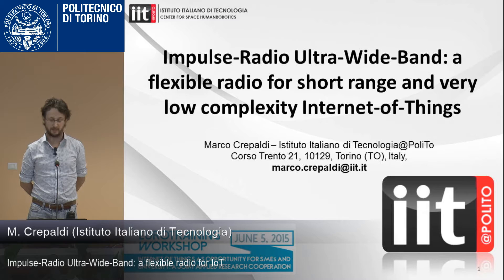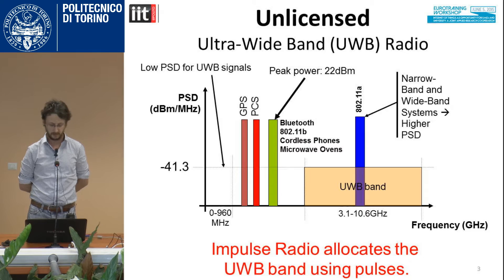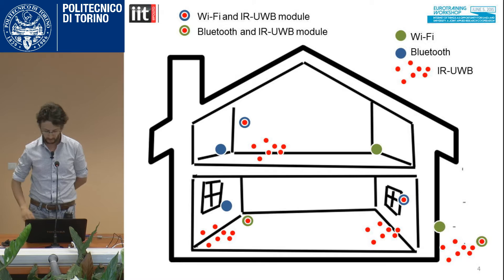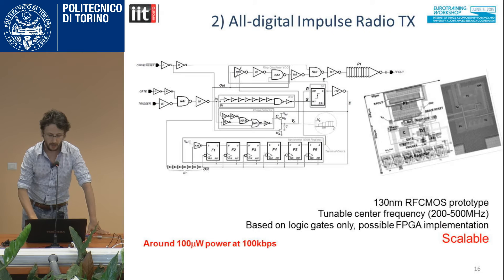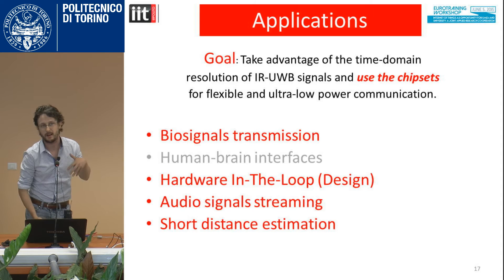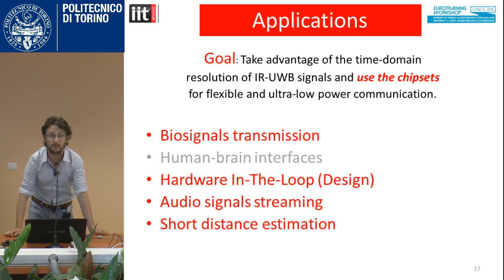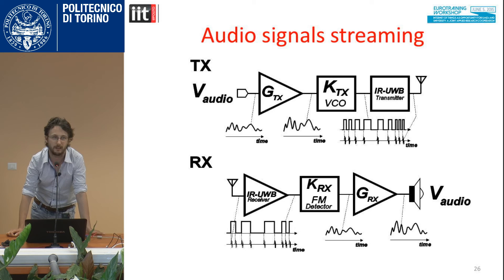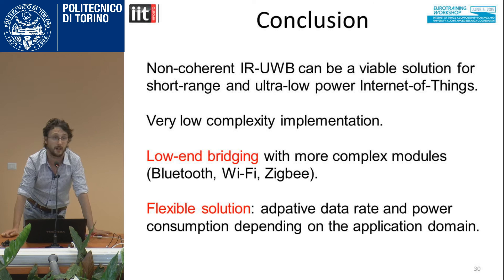M. Crepaldi - Impulse-Radio Ultra-Wide-Band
Since 2002, IR-UWB has been proposed as the ultimate wireless technology for localization, and low-/moderate-data rate wireless applications. It is based on the transmission of very short duration pulses on the order of few nanosecond, and enable aggressive duty cycling at the transmitters and at thanks to ad-hoc techniques to recover transmitted clock, duty cycling at the receivers, ideally up to 0.1%. With such very limited time used to wirelessly transmit information compared to a symbol duration, its very low power spectral density, IR-UWB circuits and systems can be very flexible solutions for ultra-low-power internet of things wireless nodes, and ideally a variety of physical modulations and circuit-level techniques be used to achieve good performance without a significant complexity increase. The talk presents recent low complexity solutions for IoT radios suited to a wide class of application domains where moderate/low data rate and short communication distance is pursued.